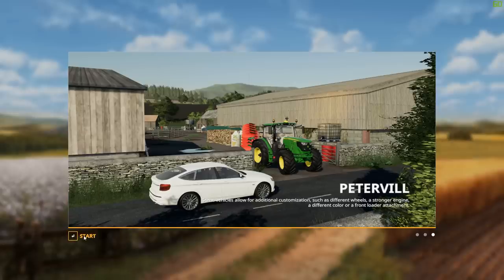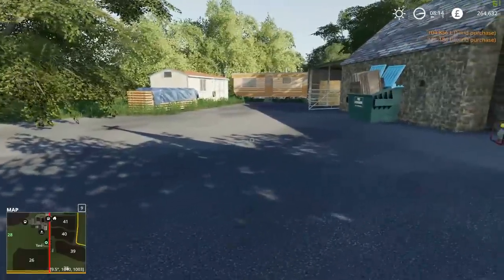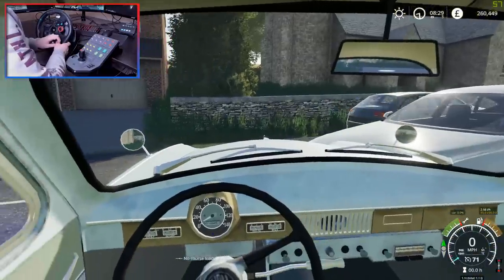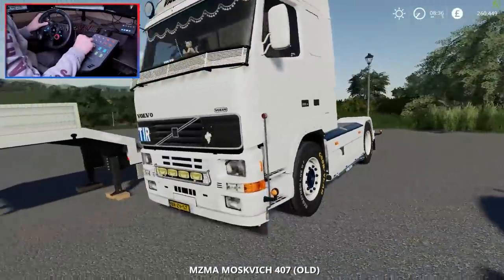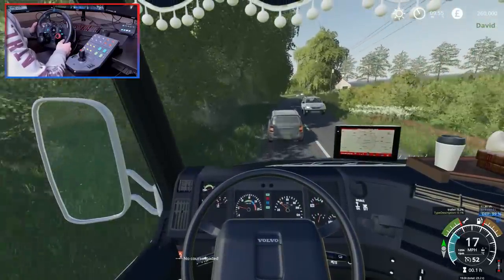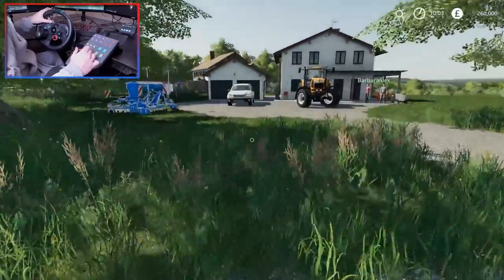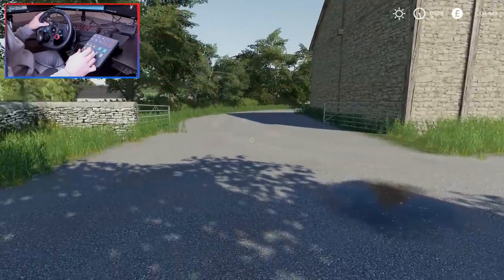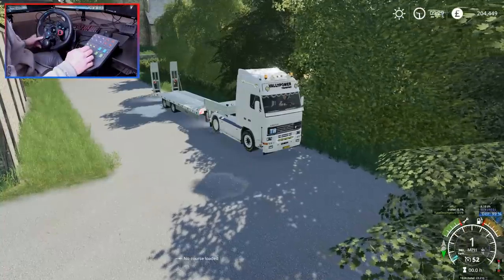Tractor Shopping! PeterVill Farm - Farming Simulator 19 - Ep.1 (with Wheel Cam)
Welcome to a new Series!

Specs & Hardware:

16GB Corsair DDR4,
500GB SSD,
1TB HDD,
Win 10

GoPro Hero3
RODE NT1